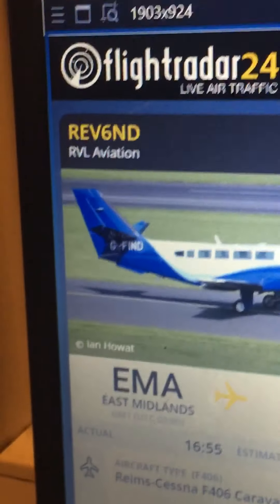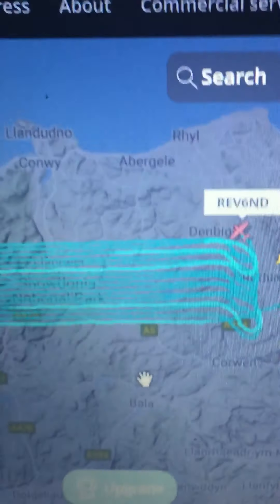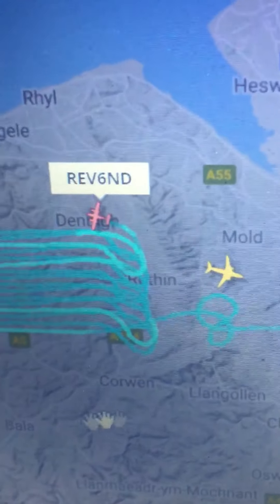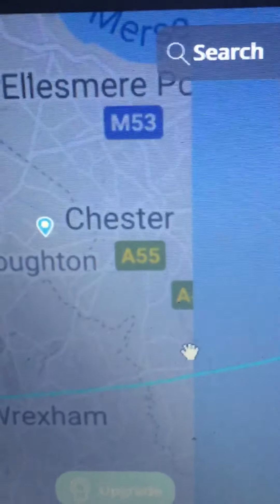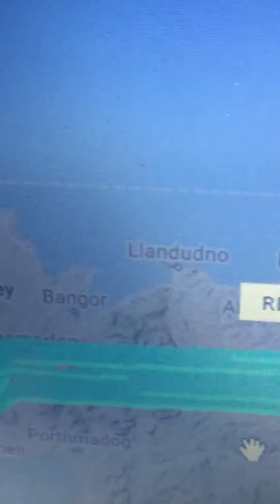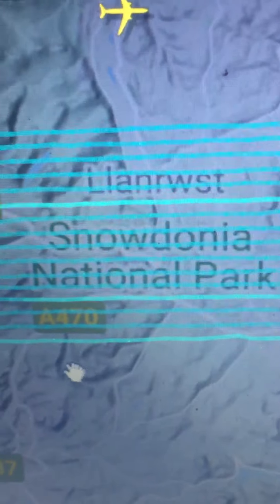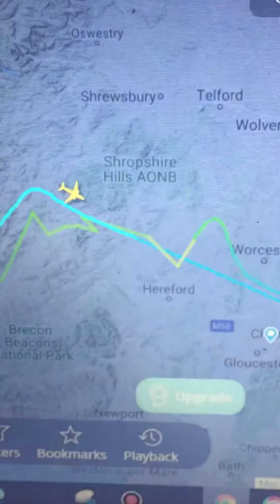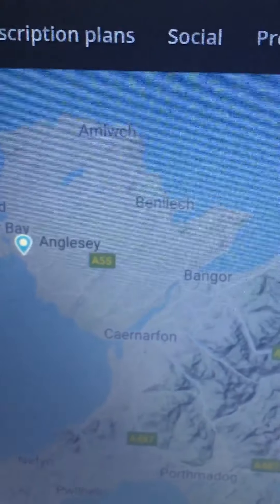WTF? REV6ND RVL AVIATION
Need information on this plane? Flying at 10k ft
What is it doing?
Surveillance or spraying?
RVL has extensive experience of working with Government organisations and non-government bodies with devolved powers. It is well used to developing long-term partnerships and geared up to understand the strategic needs of client organisations.
RVL has wide experience of aerial surveillance and aerial surveying including photography, thermal imaging, LiDAR
Is located at East Midlands Airport in central England, prime position for quick response to developing situations anywhere in the British Isles
Has extensive experience operating on extended internal missions including the Middle East, Greenland, Iceland, Africa and mainland Europe